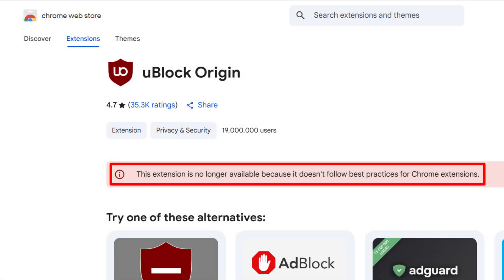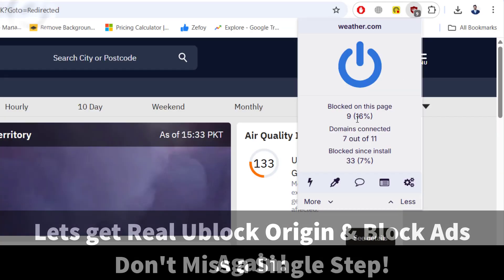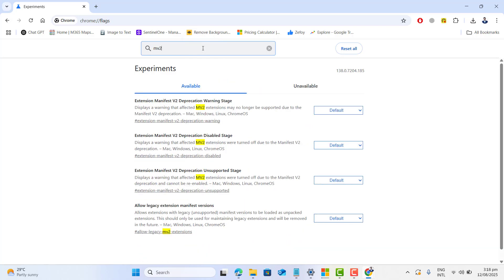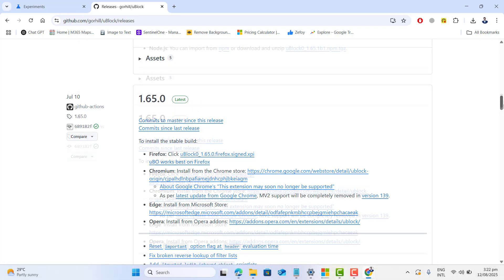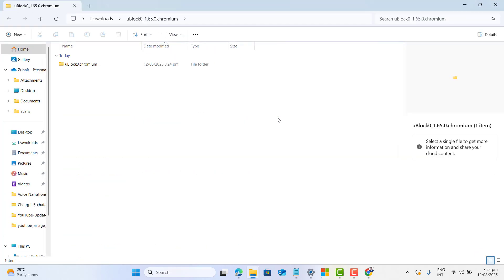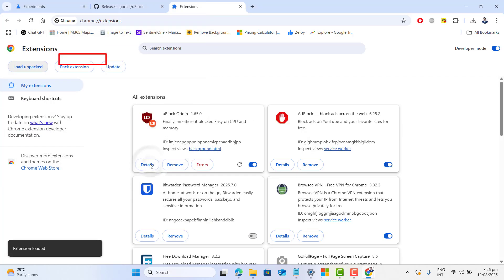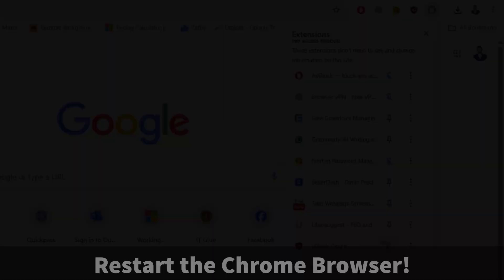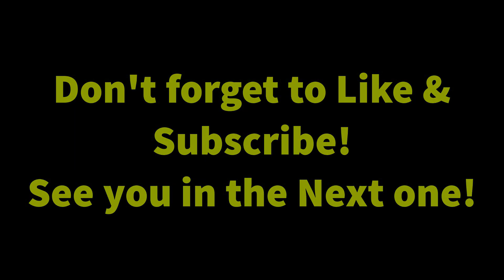uBlock Origin Removed from Chrome? Here’s How to Get It Back (2025)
⚠️ uBlock Origin has been removed from the Chrome Web Store due to Google’s MV2 deprecation — and fake copies are everywhere.
Don’t fall for them!
In this video, I’ll show you the safe, official method to bring the real uBlock Origin back to Chrome so it blocks ads just like before.

📌 In this video you’ll learn:
- Why uBlock Origin is gone from Chrome
- Enabling the correct Chrome flags
- Downloading uBlock Origin safely from GitHub
- Installing and enabling it in Chrome
- Proof it’s blocking ads again